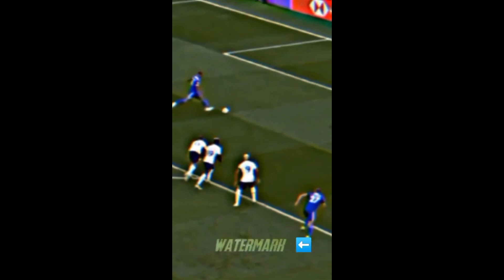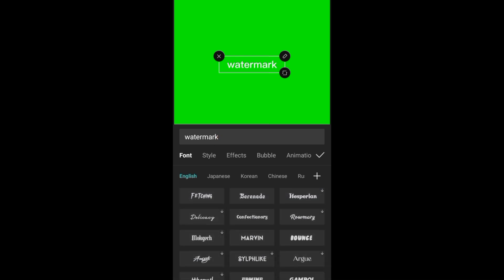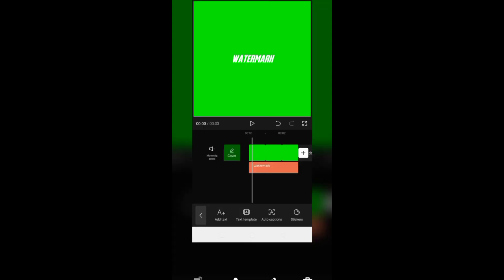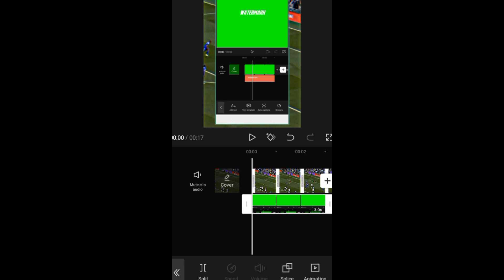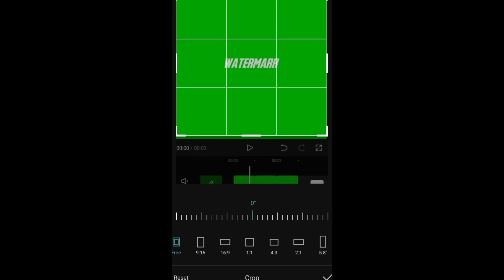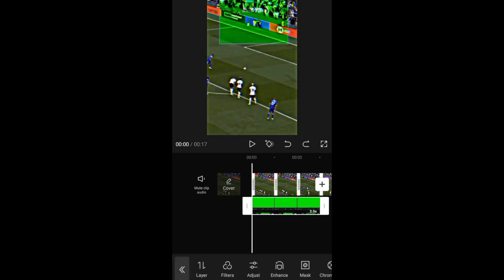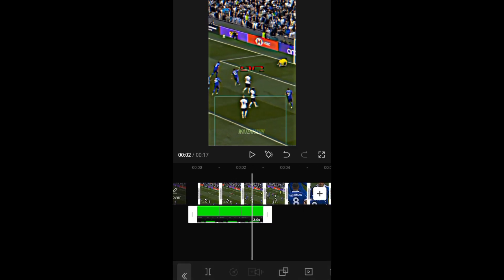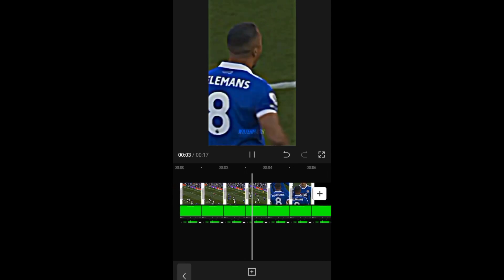How to get transparent watermark on capcut